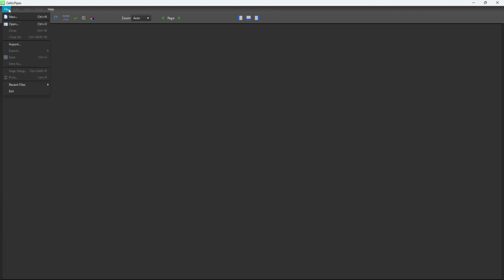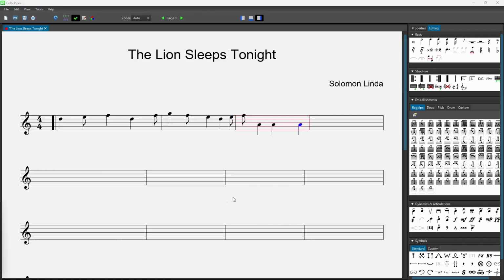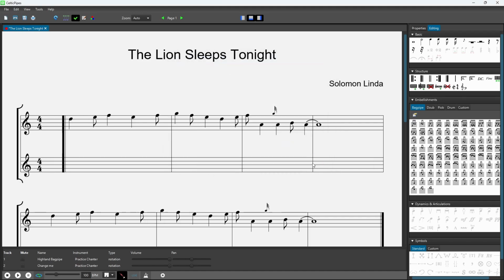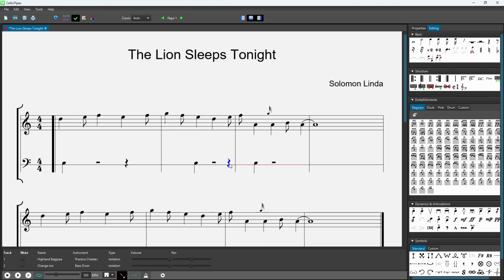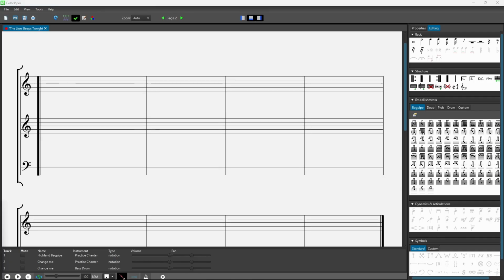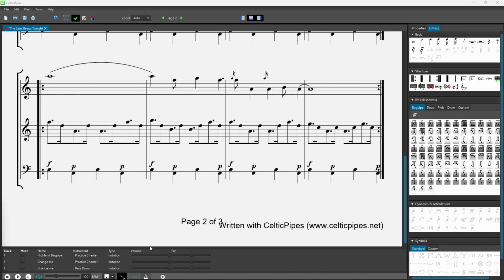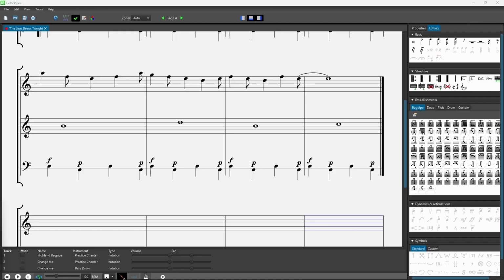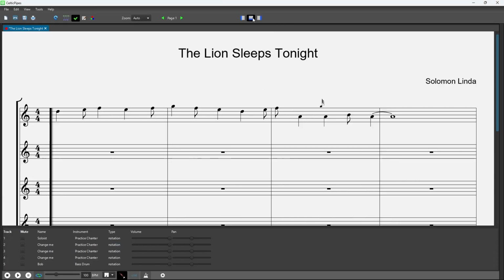The Lion Sleeps Tonight - Bagpipes and CelticPipes 3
In this video, I take you from the start to the completion of a file on the CelticPipes 3.0 platform.  This includes the basic music, then the addition of bass drum, harmony, chords and counterpointing.
Yes it is long, but the end result works well as a pipe band piece.